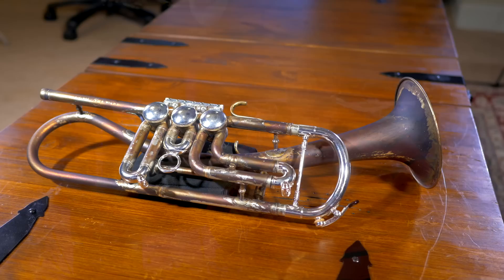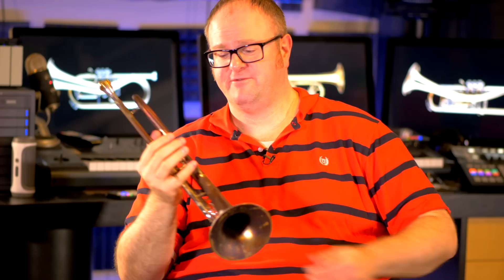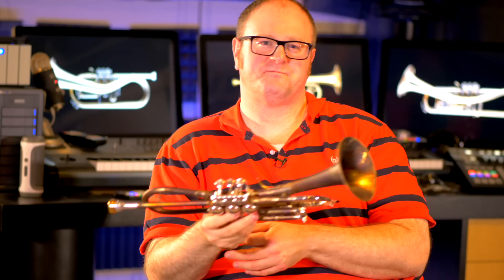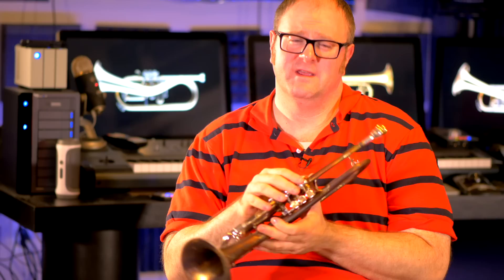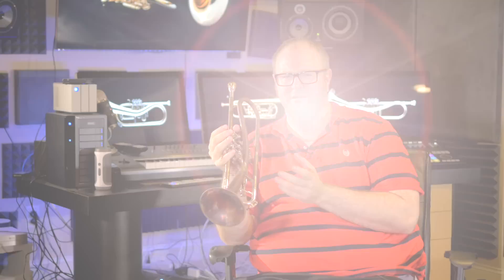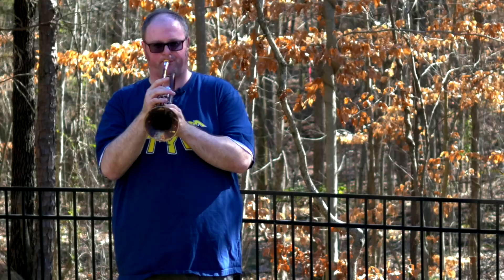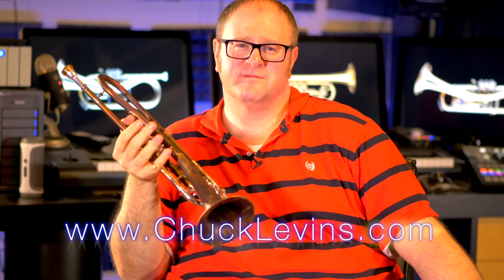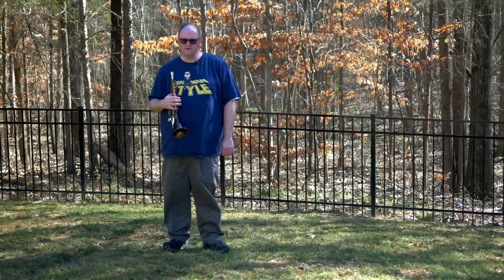Schagerl "GANSCH-HORN" Hoersdorf Heavy Bb Trumpet REVIEW - HD 1080p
This is a review of the Schagerl HÖRSDORF HEAVY "Gansch-Horn" Bb trumpet, which was designed for Thomas Gansch of the famous Austrian group, Mnozil Brass.

It is a rotary trumpet that is played in the upright position, like  piston instrument, and is an amazing step forward in trumpet and brass instrument design. I have had the pleasure of playing on mine for a few months now, and thought that an in depth review would be useful for anyone considering the purchase of this beautiful ,musical instrument.

The distributer of this trumpet in the USA can be found

Recorded in 4K @ 24fps and then down-converted to 1080P in Final Cut Pro X. Shot with two Panasonic GH4 cameras and the Edelkrone Slider Plus with Action and Target modules.